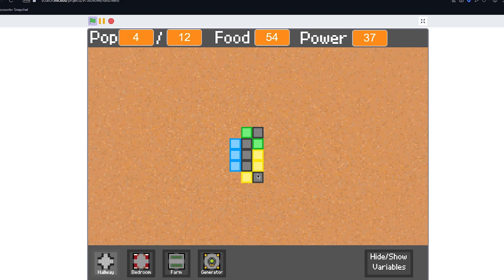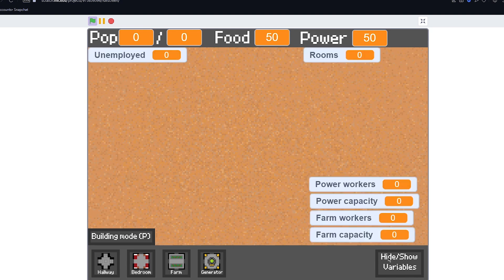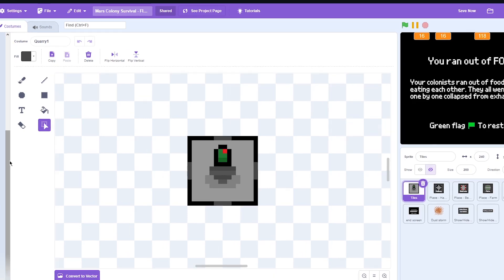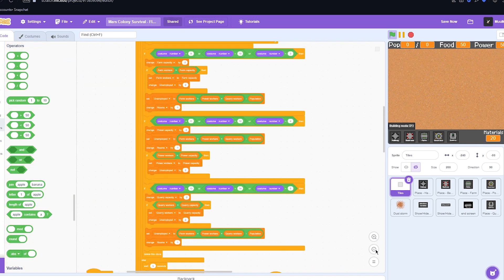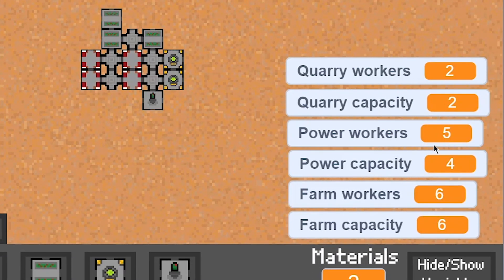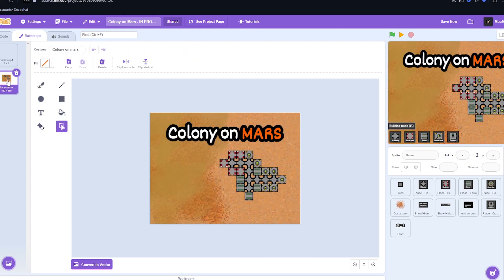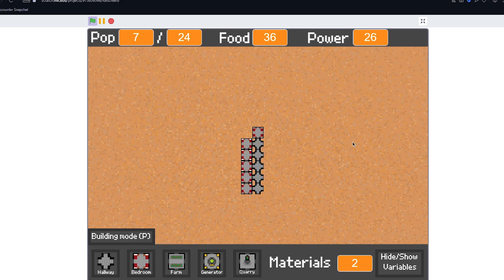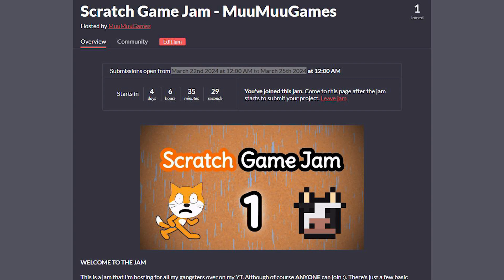I fixed my game using your suggestions - Scratch Mars Survival devlog 3